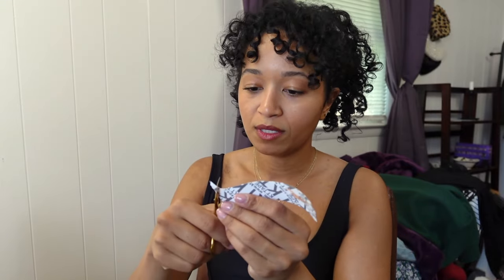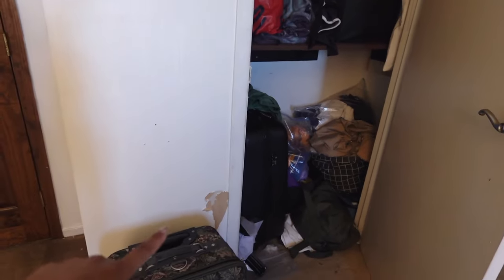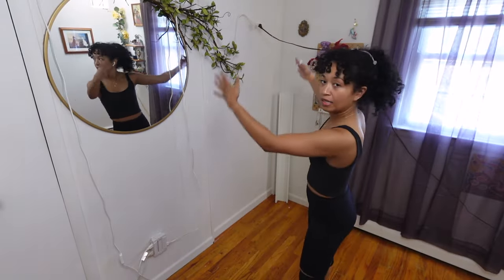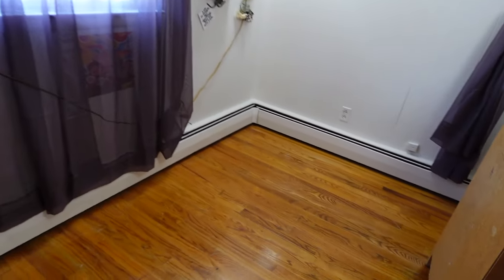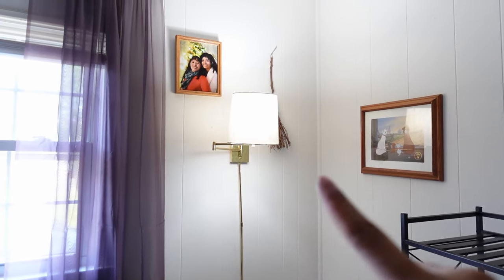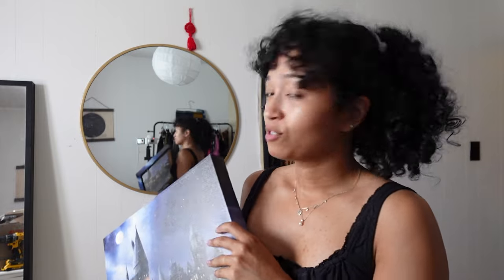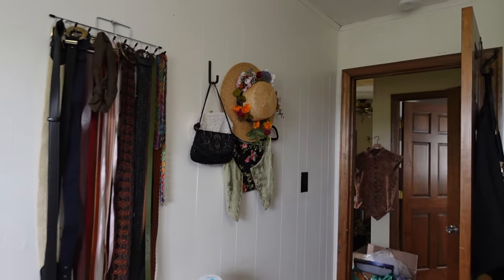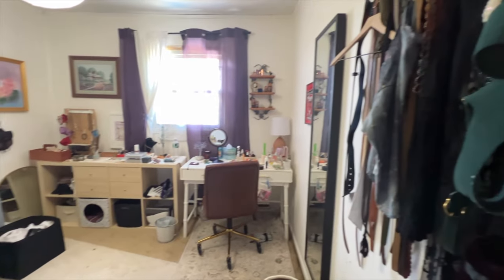I'm moving so let's not panic / body doubling vlog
I'm starting a moving diary to document this very stressful time in my life...productively. It's not a glamorous time and I wanted to be upfront about the reality while trying to have fun with it. Thanks sos much for watching ✨Krysler

 ✒︎AMAZON STOREFRONT - items I enjoy and use

Hey there, my name is Krysler (kris-lur).  This is my video diary where I express my love of style and esthetics. Embracing the whimsical in every way possible,  I love to combine modern trends while honoring my alternative side.  Thank you for stopping by and I hope you'll stick around to see where this journey takes me✨

☆ Equipment ☆
c a m e r a // Sony ZV-1M2